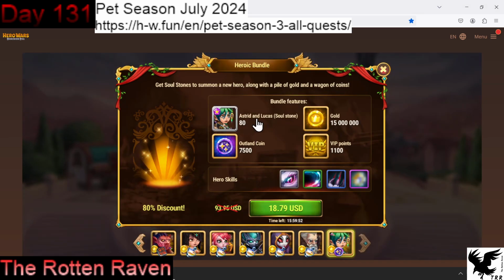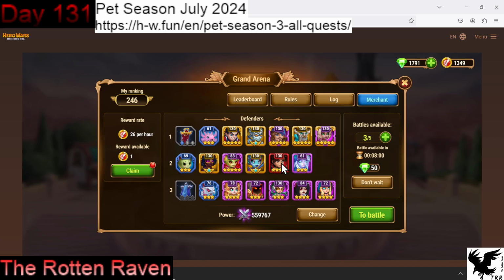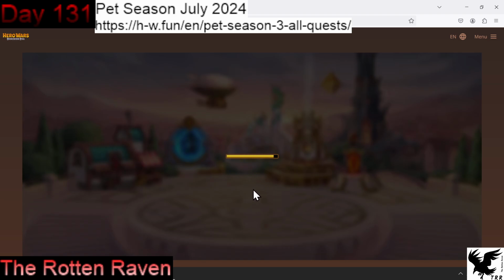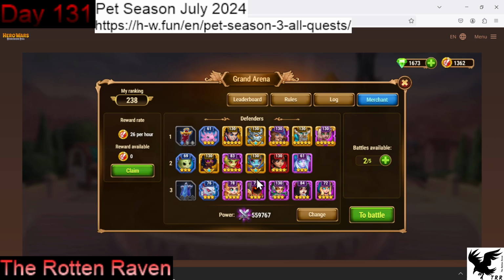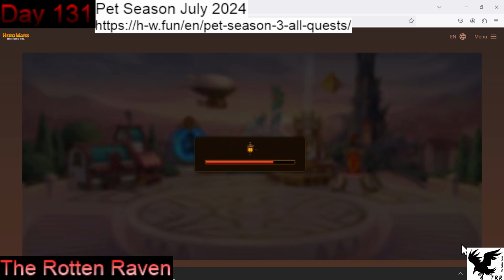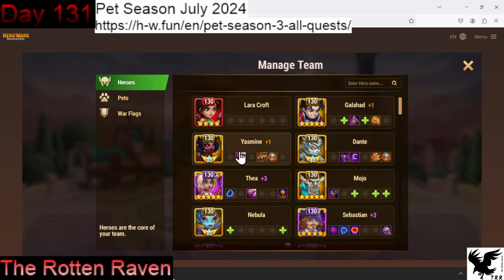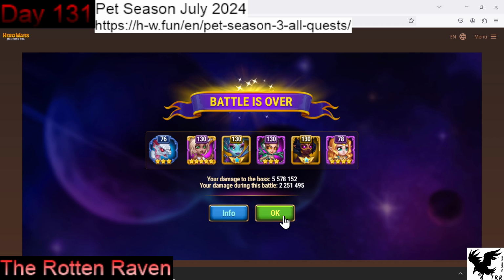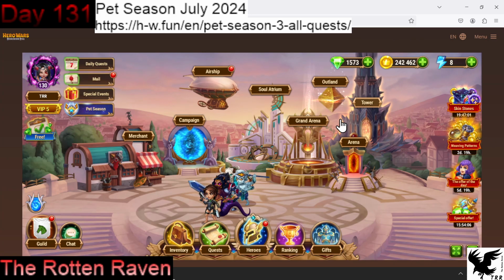HeroWars:Dominion Era [209] "Day131 -Dailies Done, Raid Boss"